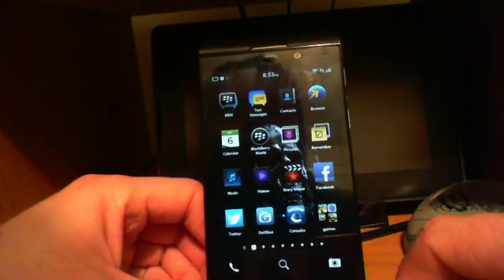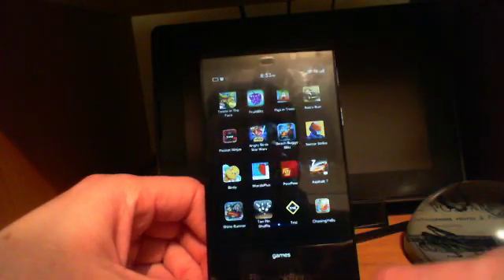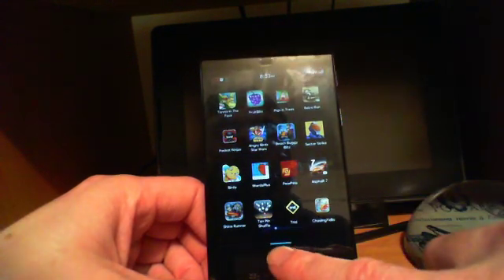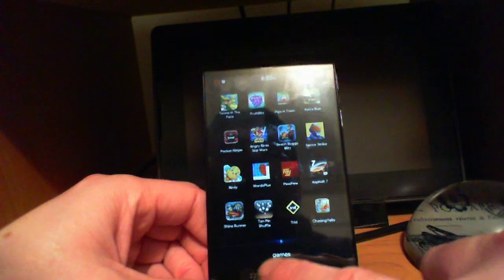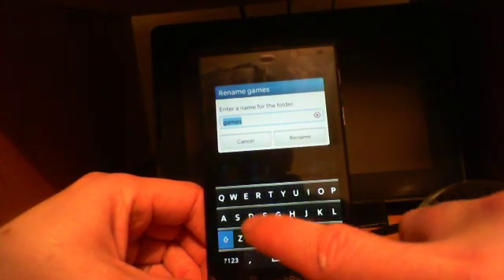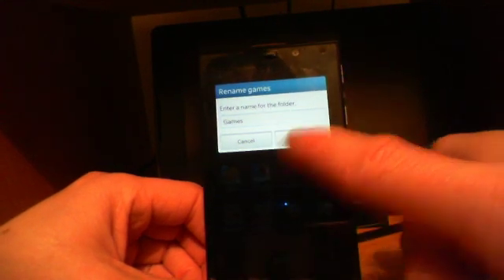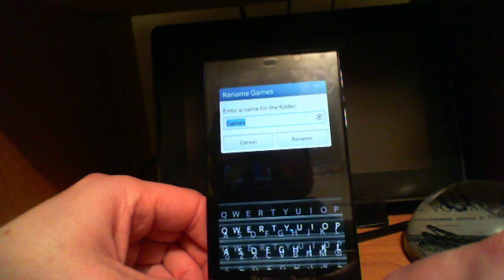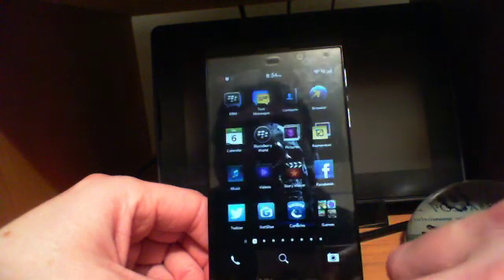How to Rename Folder BlackBerry 10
here is a quick tutorial on how you can rename at any time.

- just open the folder you want to rename

- then hold finger on icon title at bottom of screen

a box will pop up and voila you can rename your folder.